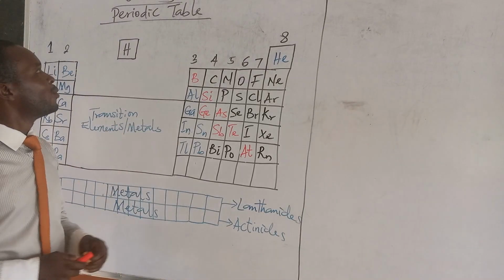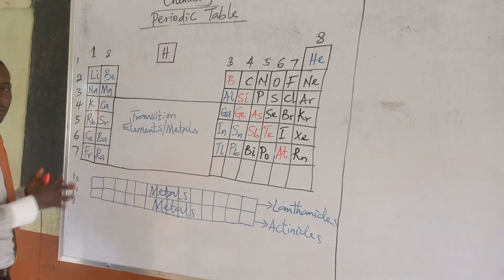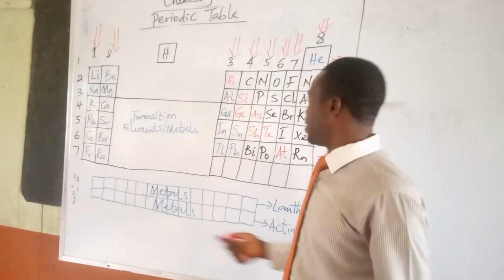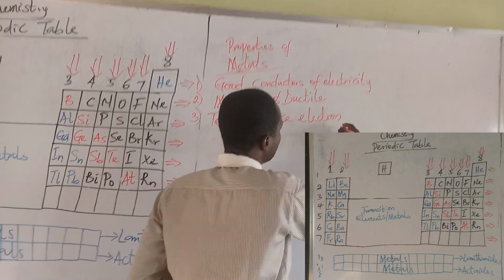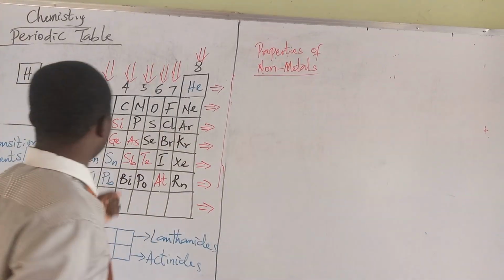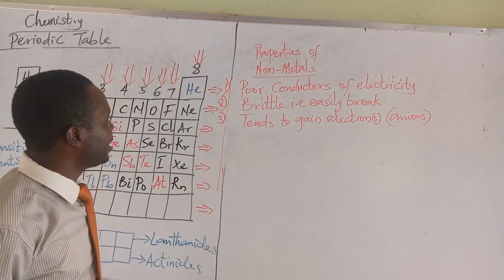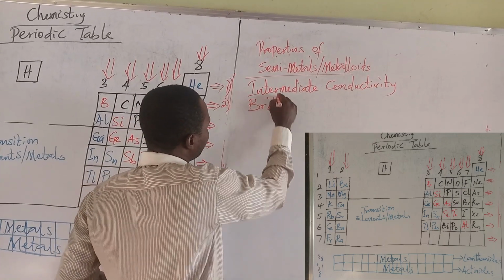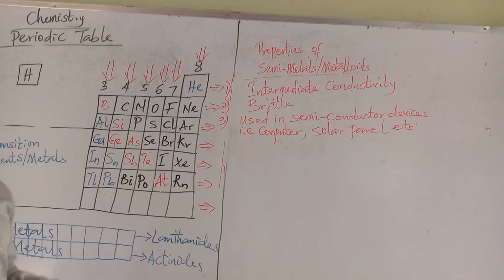INTRODUCTION TO PERIODIC TABLE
This is a simplified teaching of the periodic table. It useful for candidates preparing for UTME / WASSCE .